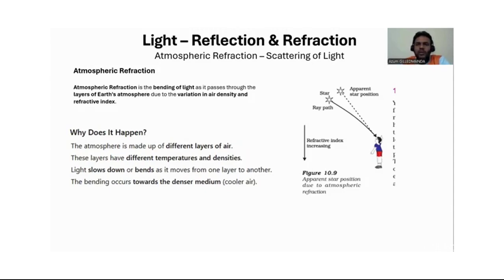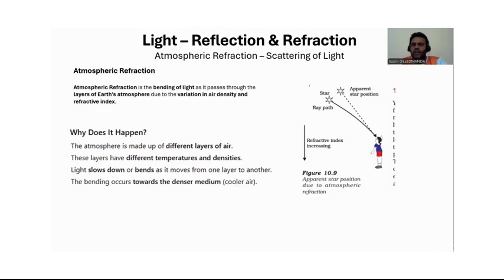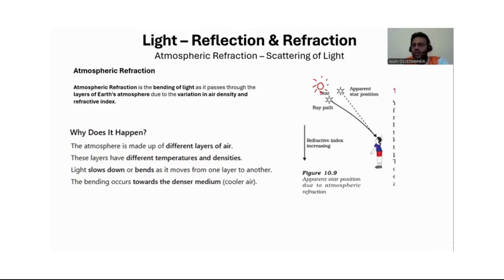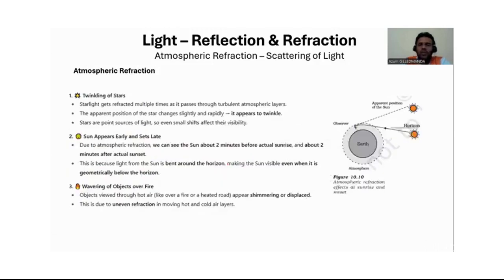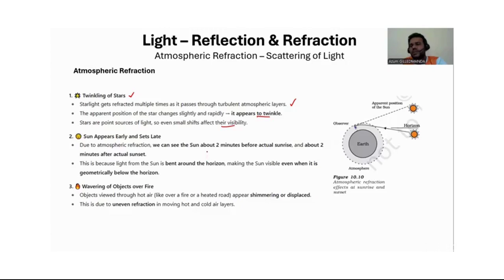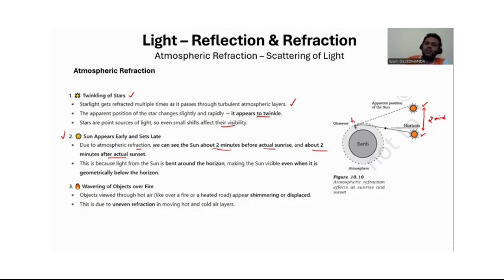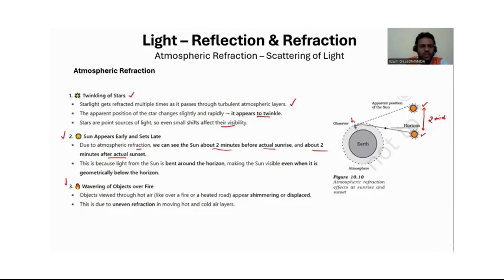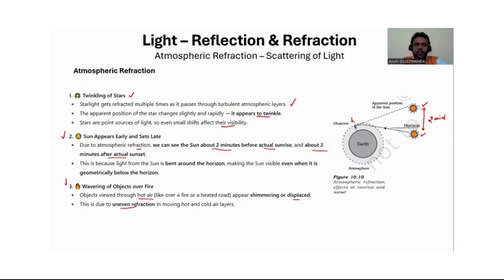Nature’s Optical Tricks | Azumthulla Gilledmanda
Learn about "Nature’s Optical Tricks" from Azumthulla Gilledmanda. This is a concept from CBSE - Class 10 - Science - The Human Eye and the Colourful World - Atmospheric refraction (twinkling of stars, advanced sunrise, delayed sunset).